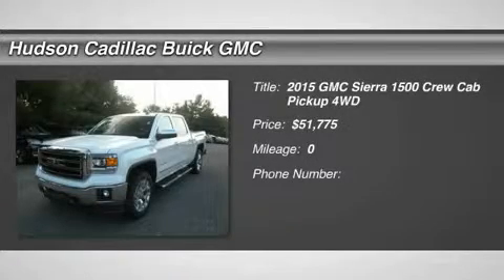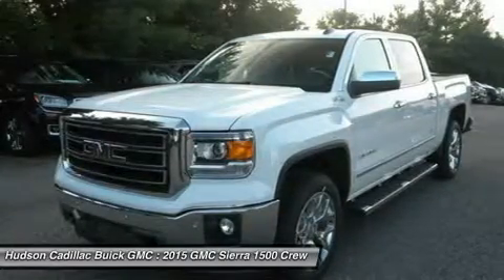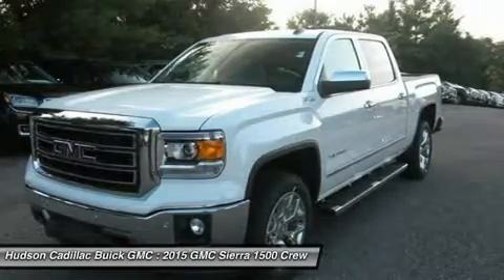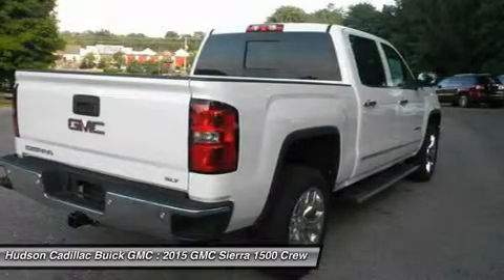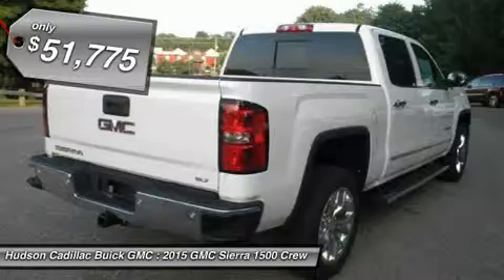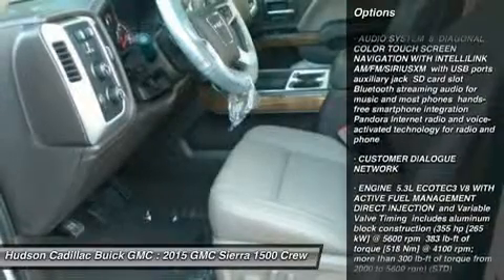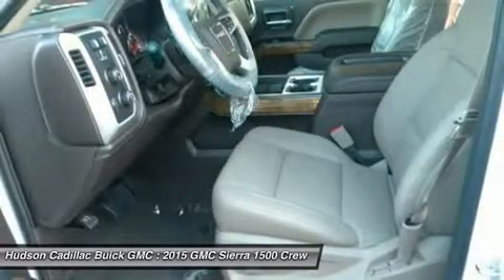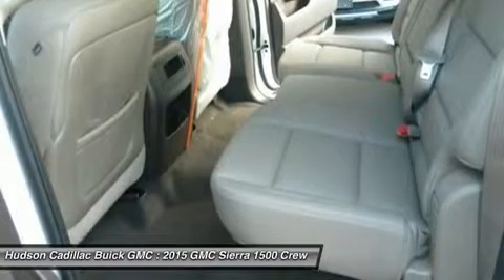2015 GMC Sierra 1500 15754